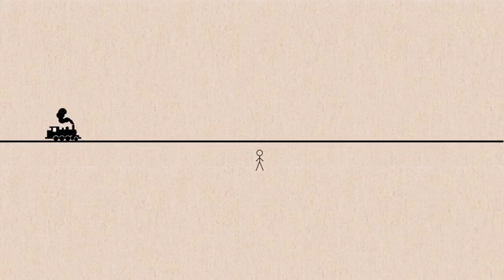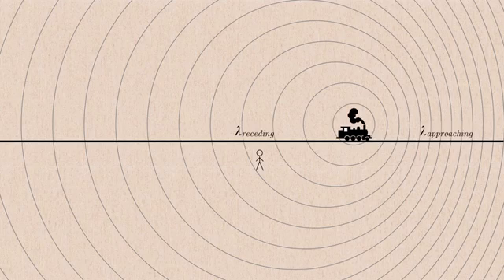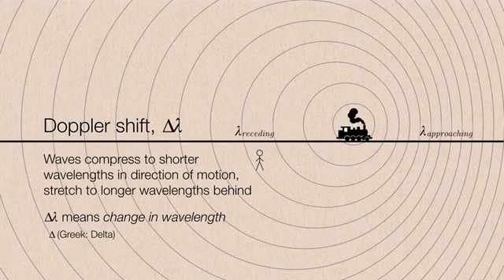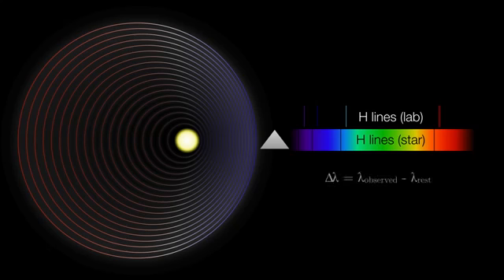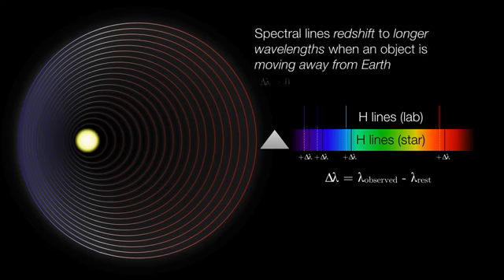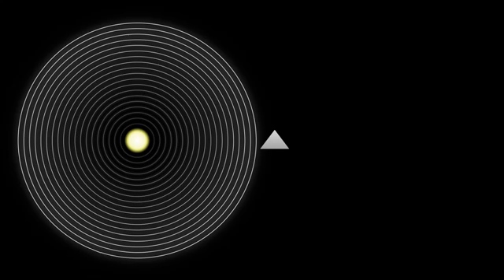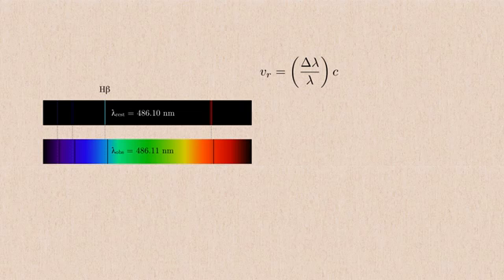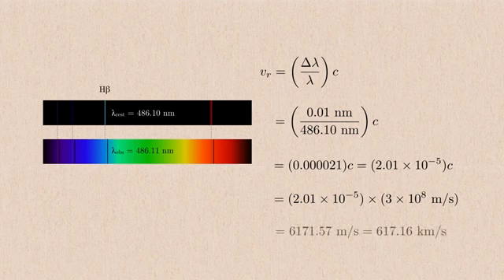Doppler effect in sound